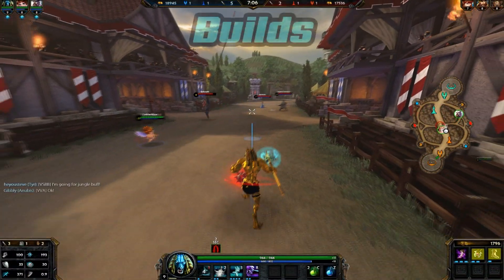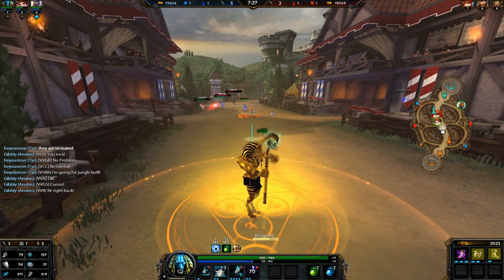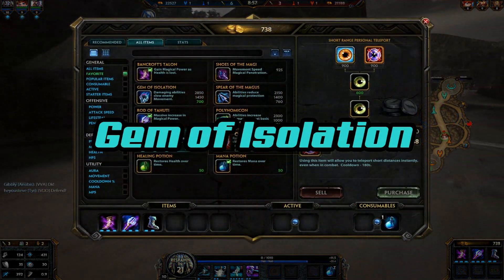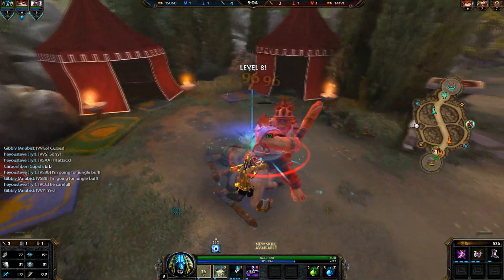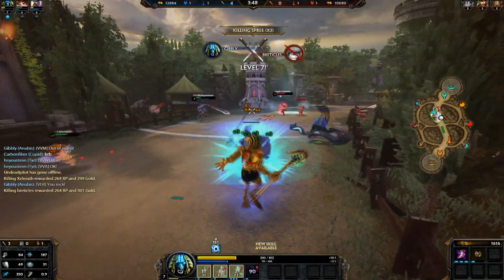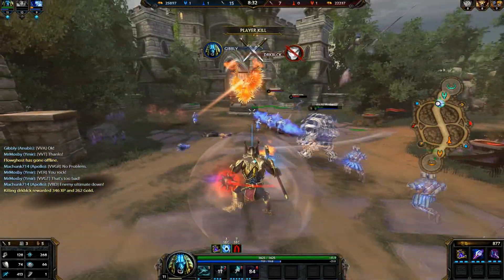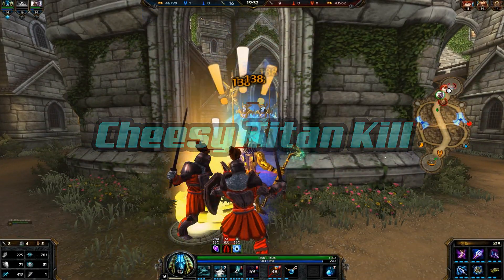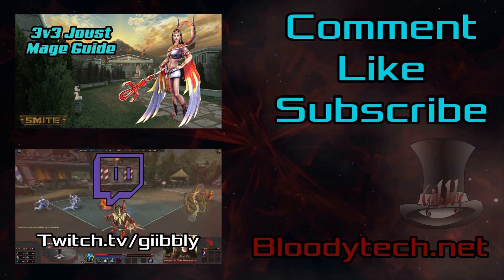Smite Anubis 3v3 Guide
A guide to Anubis in 3v3. He is an incredibly powerful mage and personally my favorite god in Smite. I hope you enjoy.